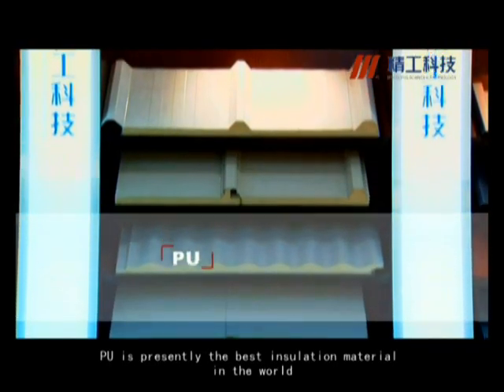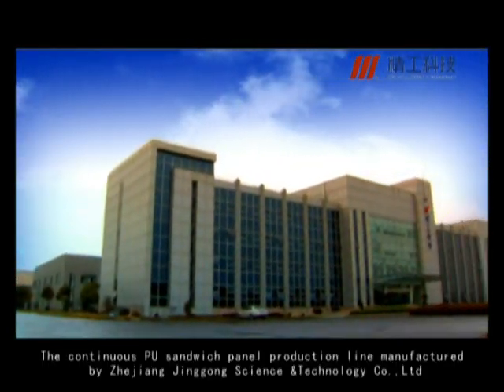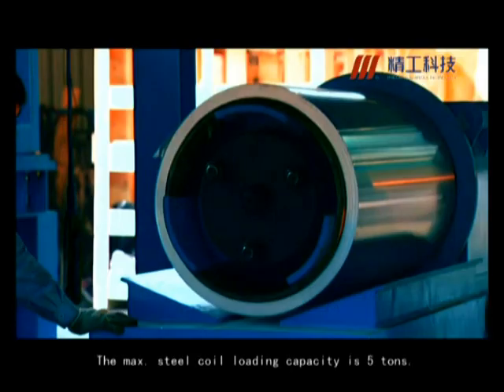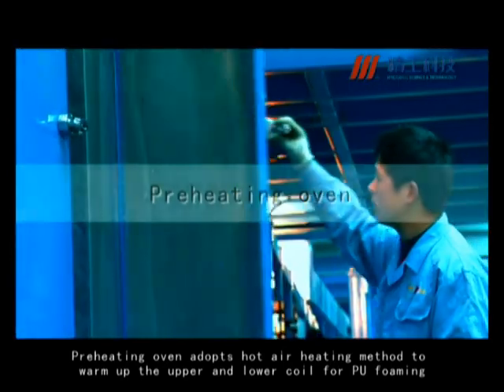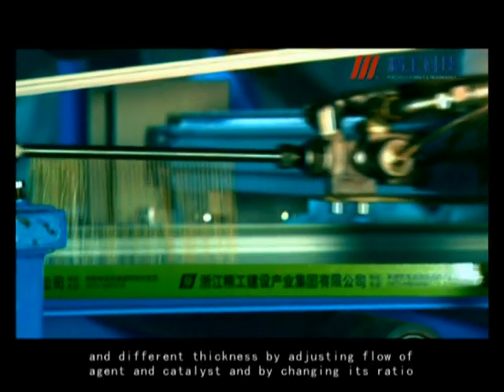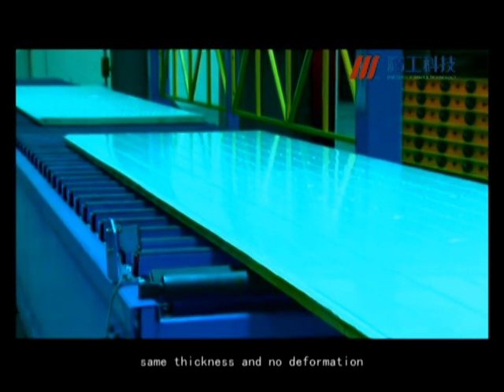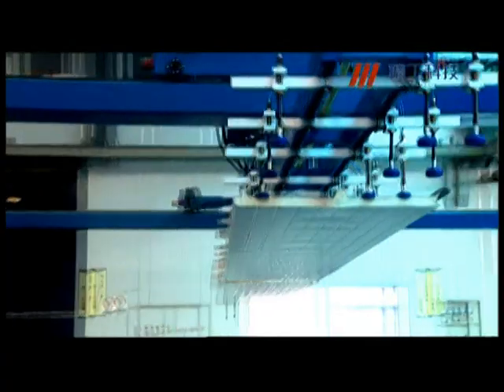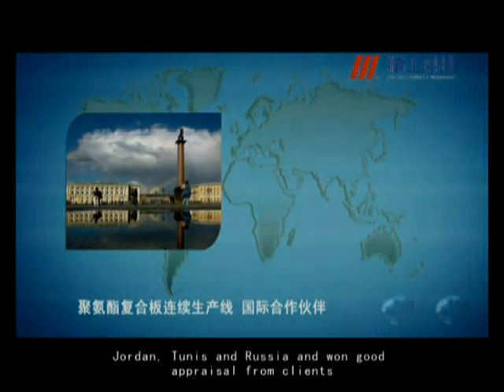PU Sandwich Panel Line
JINGGONG is the leader of special equipment technology and the promoter of industrial upgrading, mainly engaged in research and development, production of high-tech products such as sandwich panel machine, steel structure machinery, new building energy-saving equipment and so on.

PU sandwich paenl line consists of decoiler, film coating, pre-cutting, cutting equipment, roll forming system, preheating, foaming, solidification, band saw cutting, cooling, stacking and packing. The whole&nbsp;PU/PIR sandwich panel production line&nbsp;integrates technologies of mechanics, chemistry, electrical control, hydraulic pressure pneumatic and temperature control.

Zhejiang Jinggong Technology Co., Ltd.
Address:#1809, Jianhu Rd, Keqiao, Shaoxing, Zhejiang, China